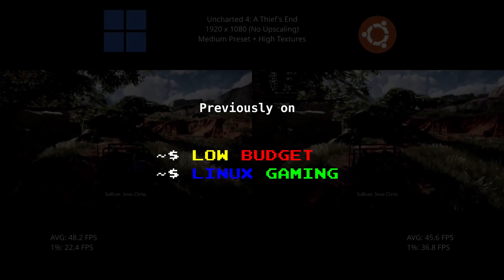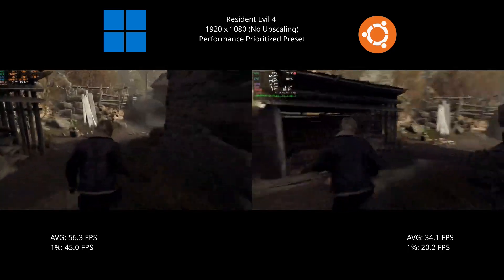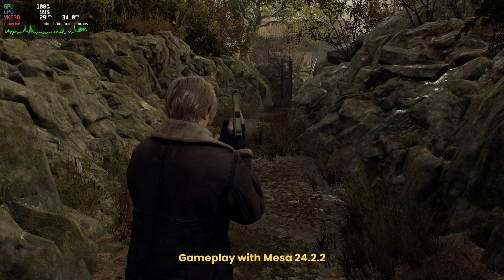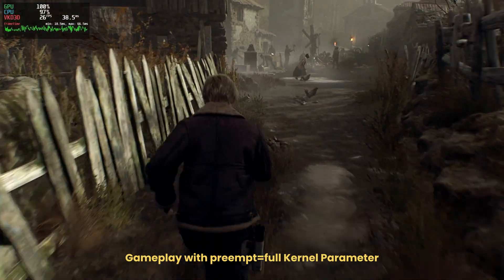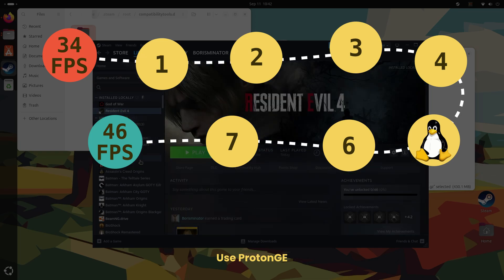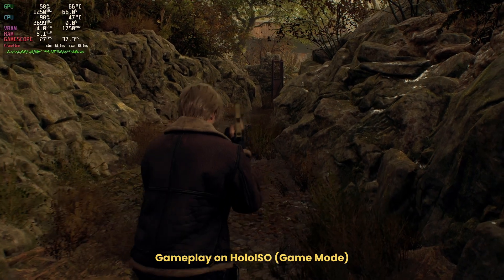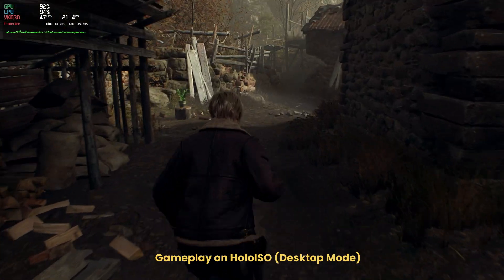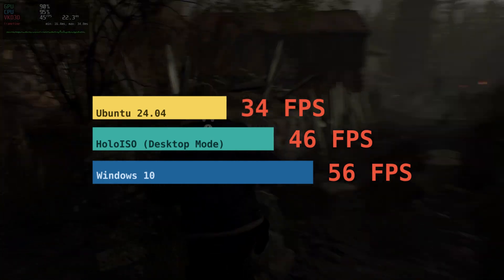You Won’t Believe This Linux Gaming Optimization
While trying to improve the performance of Resident Evil 4 Remake on Linux, I accidentally discovered this incredible optimization.

PC Specs:
CPU: Intel Core i3 6100
GPU: AMD Radeon RX 570 8 GB
RAM: 8GB DDR3
SSD:  512 SATA Silicon Power
OS: Ubuntu 24.04
OS2: HoloISO

Timestamps:
00:00 Intro
01:22 Update Mesa graphics driver
01:47 preempt=full kernel parameter
02:26 vm.max_map_count
02:53 CoreCtrl
03:05 ProtonGE
03:18 Bazzite
03:43 HoloISO
04:41 X.Org
05:06 Recap / Outro